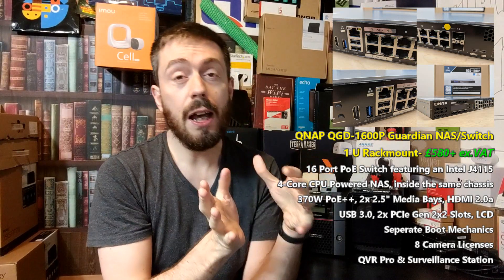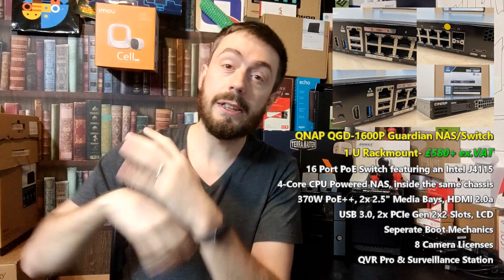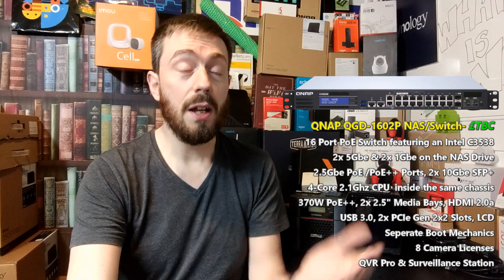QNAP QGD-1602p NAS PoE Switch with 2 5Gbe, 5Gbe and 10Gbe